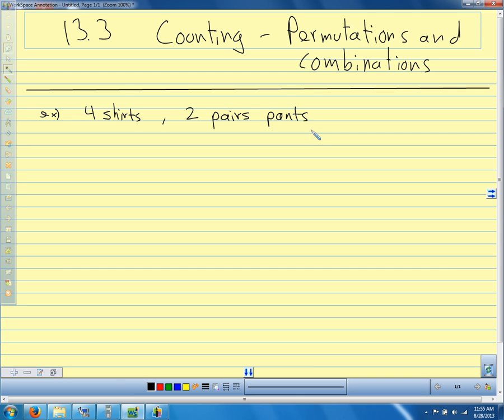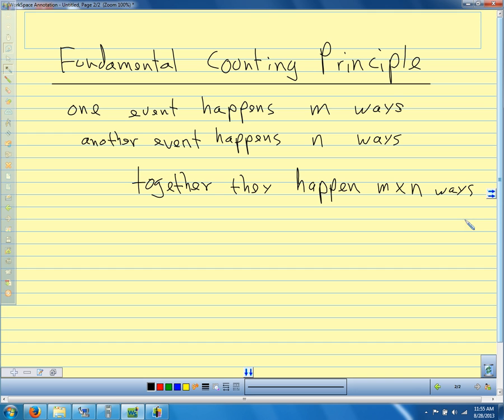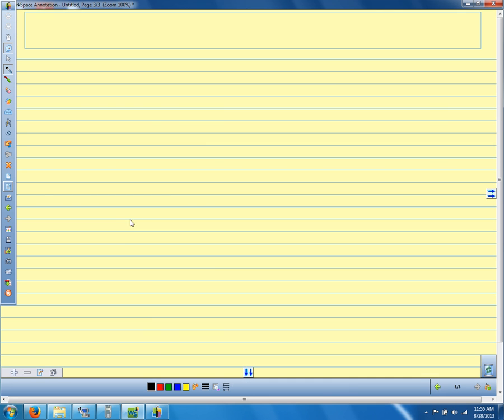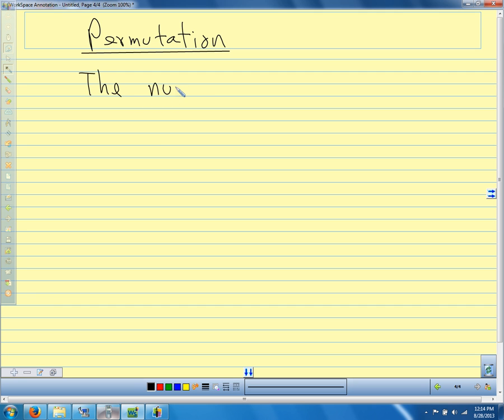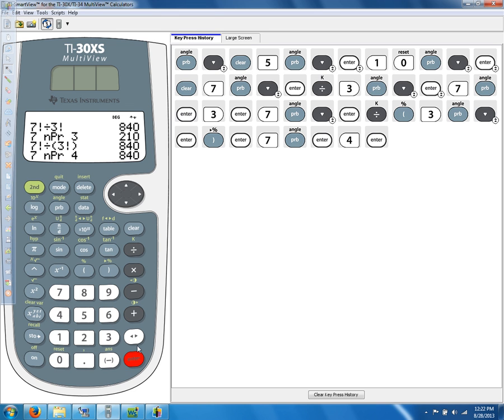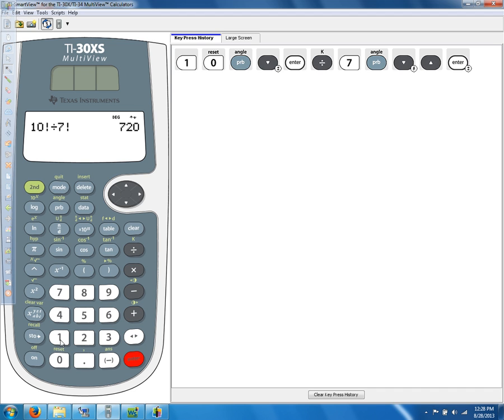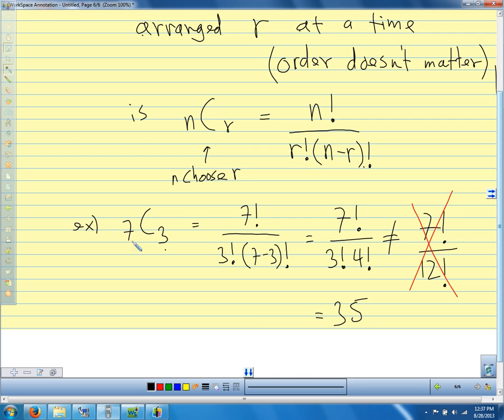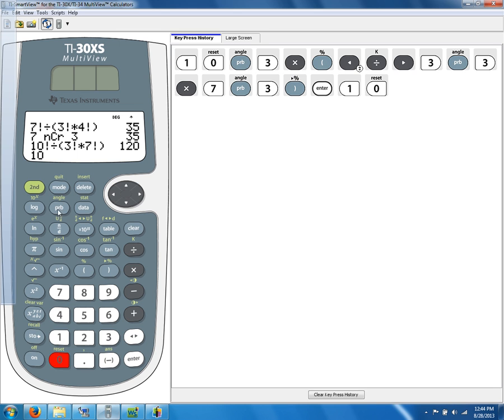Geometry 2013 13.3 Permutations and Combinations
Calculating and Using Permutaions and Combinations